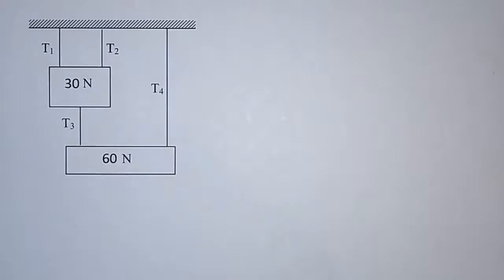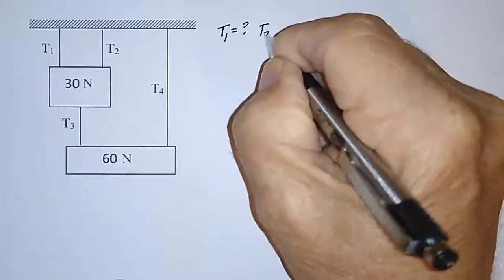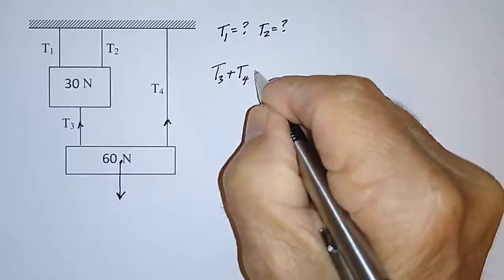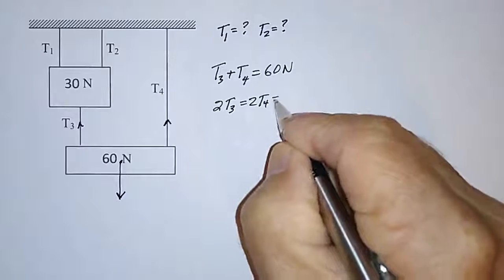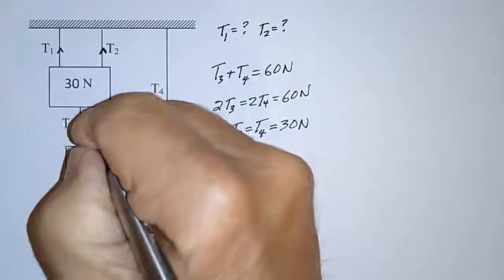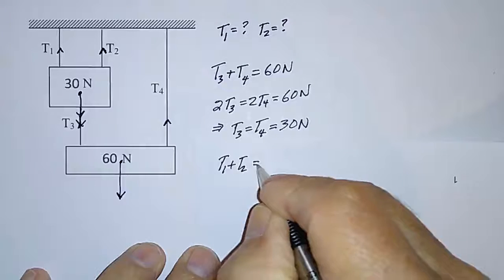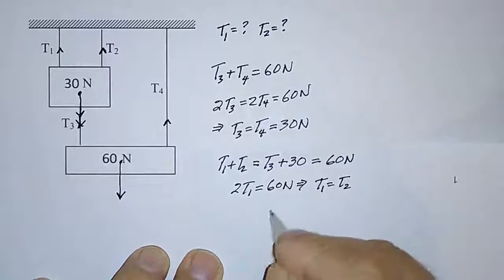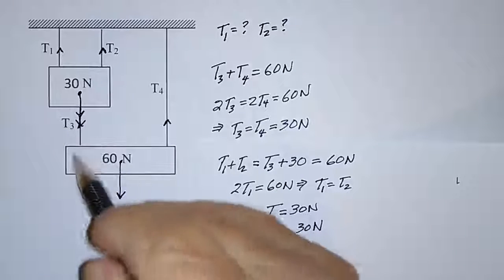Two hanging masses (statics)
This shows how to calculate tension in cords that support hanging masses with a caution to not forget certain forces.